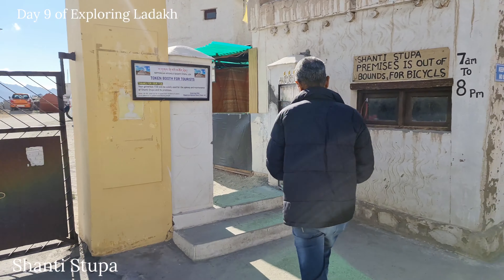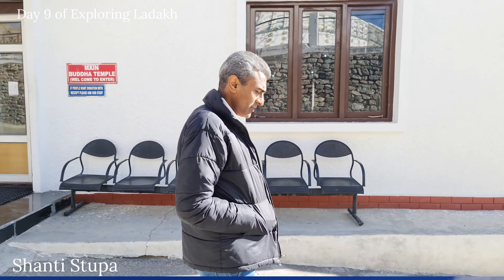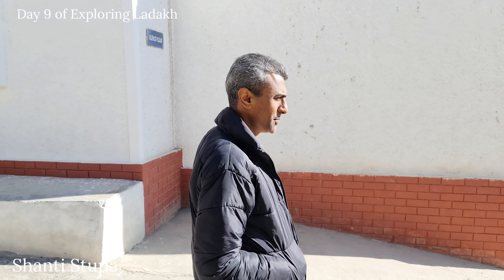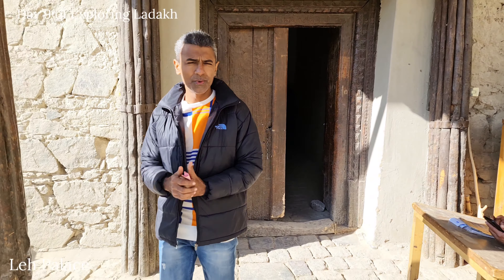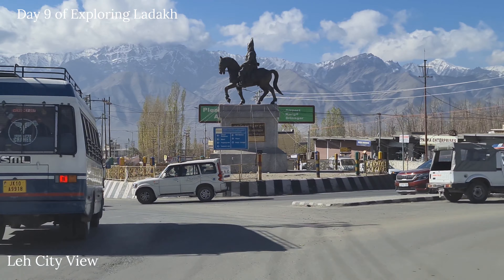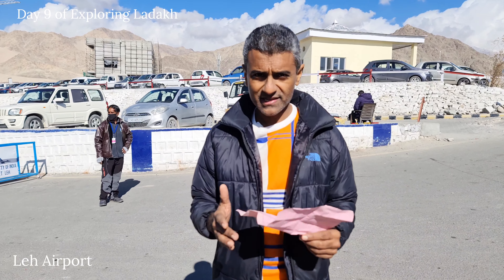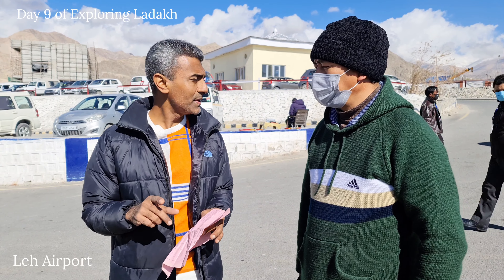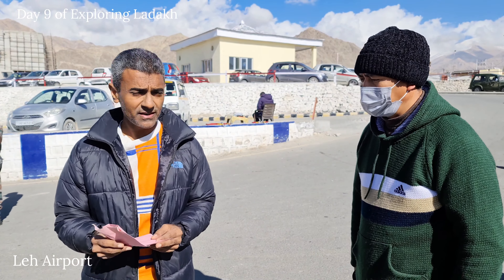Top Attractions to visit in Leh | Short itinerary on Ladakh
Top Attractions to visit in Leh | Short itinerary on Ladakh | Shanti Stupa | Leh Palace | Namgyal Tsemo Monastery

top 10 places to visit in leh ladakh
top 20 places to visit in leh ladakh
top 5 places to visit in leh ladakh
things to do in leh city
places to visit in leh ladakh in may
historical places in leh
best time to visit leh
Leh Sightseeing
Leh Adventure Activities
Leh Cultural Festivals
Leh Handicrafts:
Leh Altitude Acclimatization
Leh Road Trips
Leh Local Cuisine
Leh Homestays
Leh Trekking Routes
Leh Historical Sites
Leh Winter Tourism
Leh Motorcycle Tours
Leh Sustainable Tourism

Best Useful Travel Related Products :
THE NORTH FACE Ventrix Hoodie - Men's
Bigowl Vacuum Storage 3 Medium Reusable Ziplock Space Saver Bags
Jilani Safety Life Jacket
MI Power Bank
Delsey Promenade Hard Hard 70Cm Silver Check-In Trolley Luggage
Delsey Misam ABS 76 cms Black Hardsided Large Luggage :
Teakwood Genuine Leather High Ankle Classic Boots Shoes for Men :
Rng Eko Green - Digital Triple High Speed Double Cylinder Nuclear Car Air Compressor- Black :
Equinox Hot Water Bottle with Cover EQ-HT-01 C :
Speedo Essential Splice Kneesuit for Women :
Coleman Polyester Darwin 3 Dome Tent 3 Man Camping Tent with Fibreglass Poles, 3000Mm :
Trawoc 80L Travel Backpack for Outdoor Sport Camp Hiking Trekking Bag Camping Rucksack :
Homecute Foldable Portable Pop up Cloth Changing Tent :
Coleman Cortes Octagon 8 Person Family Tent with Wheeled Carry Bag :
Jilani Safety Life Jacket Weight Capacity Up to 40-120+ XL :
Hammonds Flycatcher Genuine Leather Shaving Bag for Men-Leather Dopp Kit|Toiletry Bag|Travel Toiletry Bag-Hygiene & Grooming Kit Organizer-Cruelty-Free Leather and Hand Stitched Vanity Case :
Docoss 50 W Torch Light High Power Long Distance 1 km,1000 Meter Long Range :
Michelin 12206 Analogue Double Barrel Foot Pump with Rubber Feet :
Filmed November First Week 2021